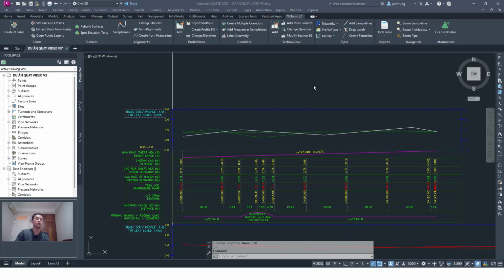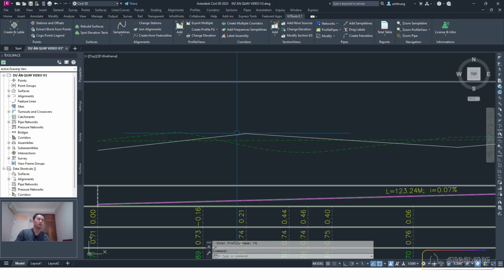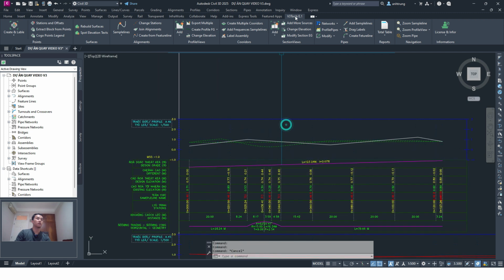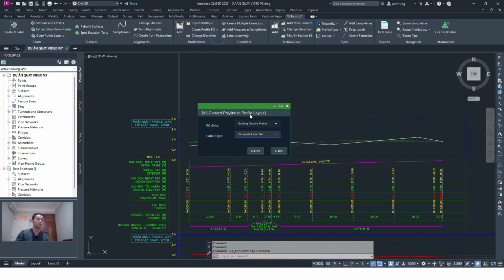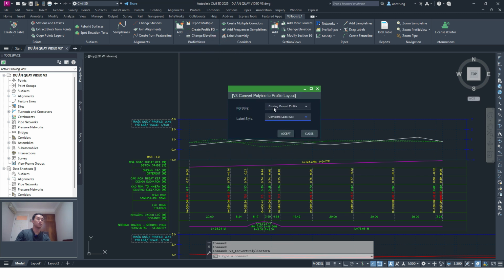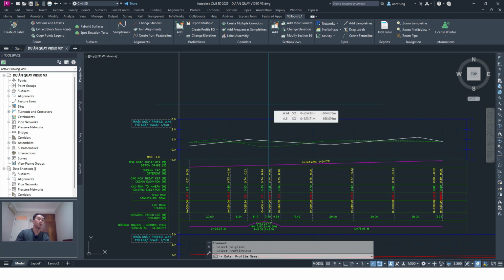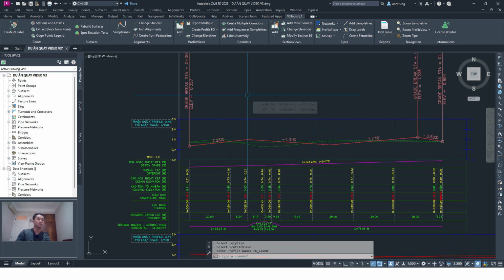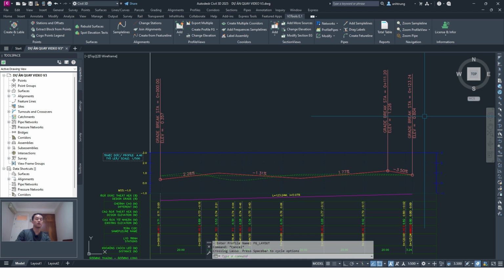Create Profile from Polyline in Civil3D